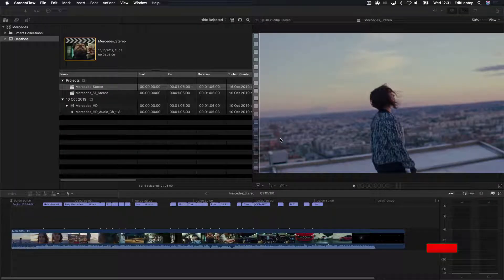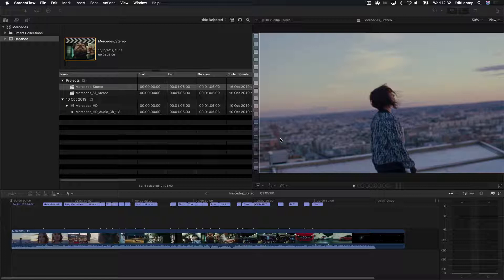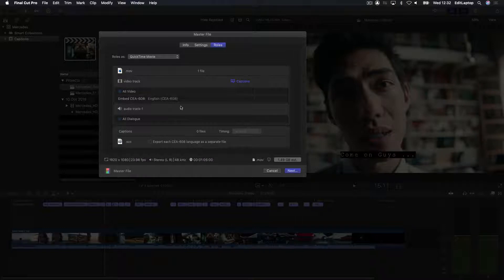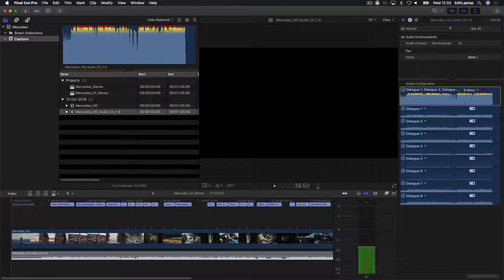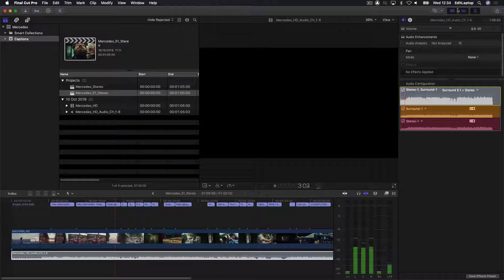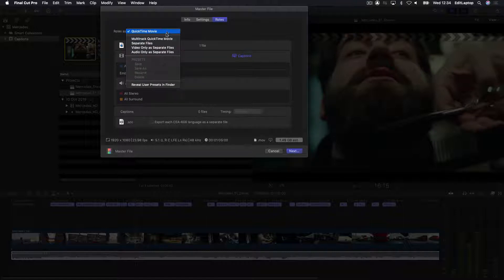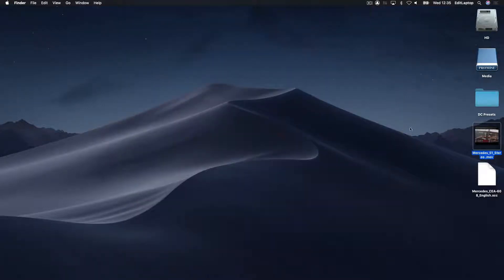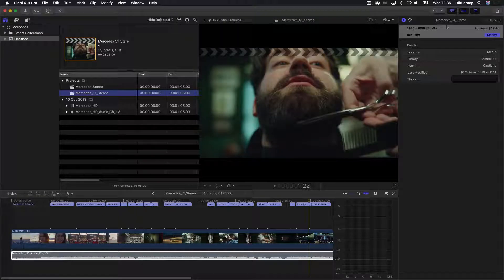Episode 40 - USA & Canada - FCPX 10.4.6 - 5.1 & Stereo With CEA608 Captions - ProRes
UPDATE - Version 10.4.7 has a "Bug" where you need to have your Project Timecode set to 00:00:00:00 for it to export

GAME ON !

After all the build up lets get down to business, So FCP and Compressor can do a XDCAM and MXF export, BUT it cant take CEA Captions out for the ride, only way out is CEA608, not 708 - I expect in the future but not today.